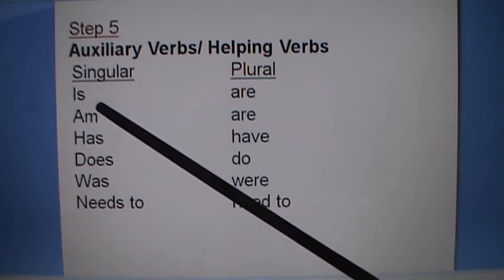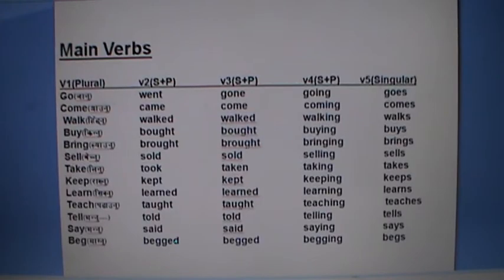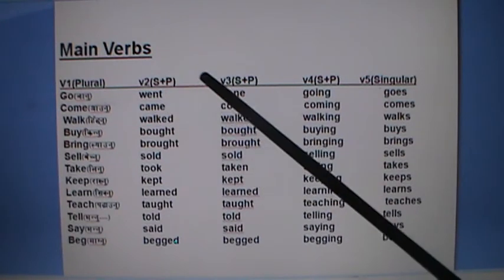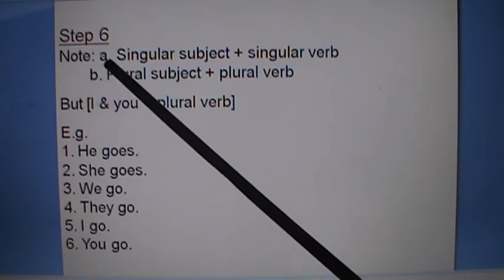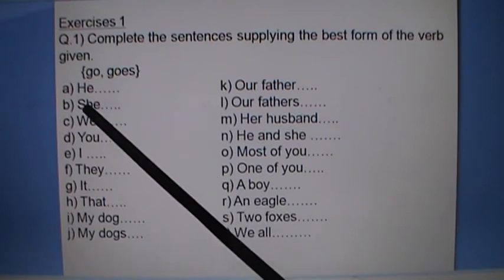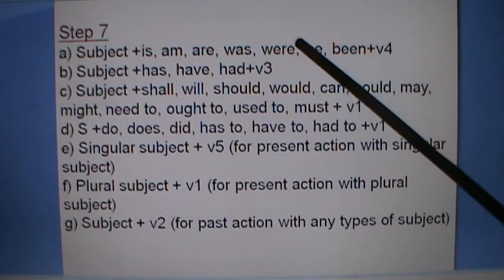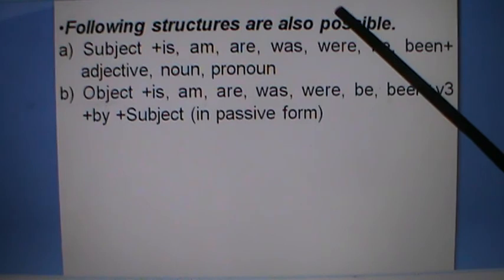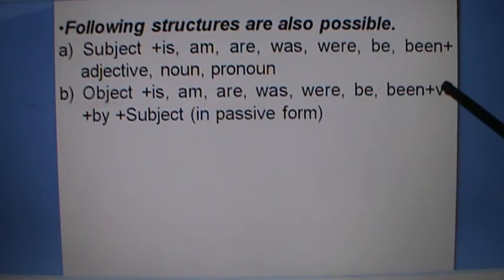How to Improve Spoken English in Short Time? Part 3